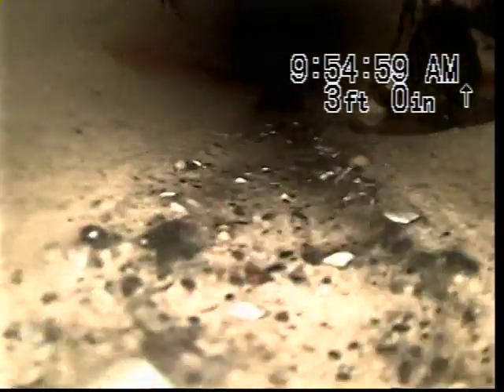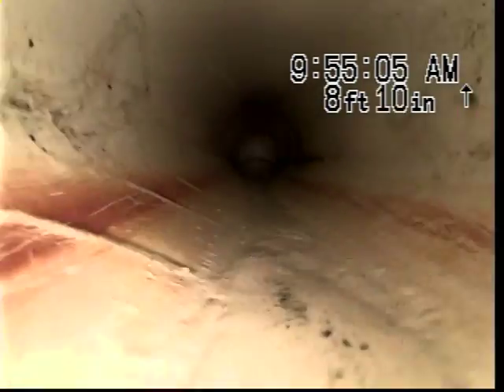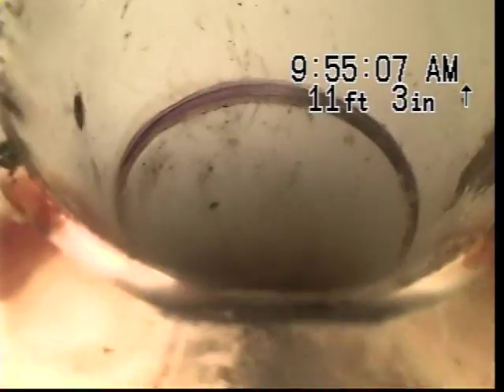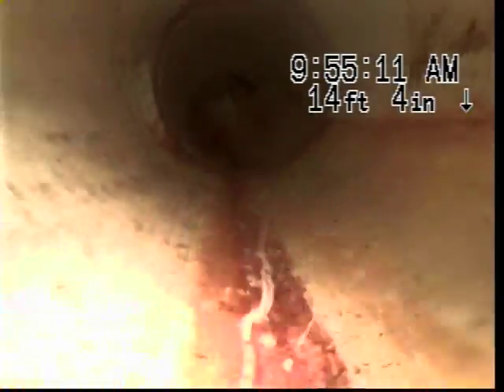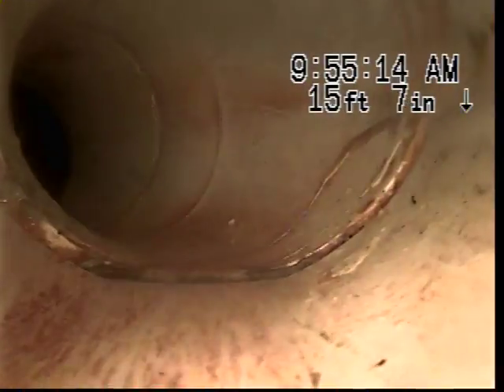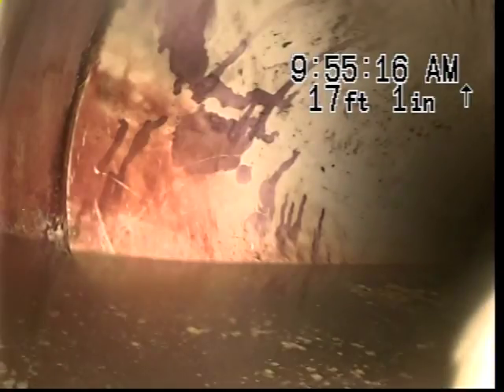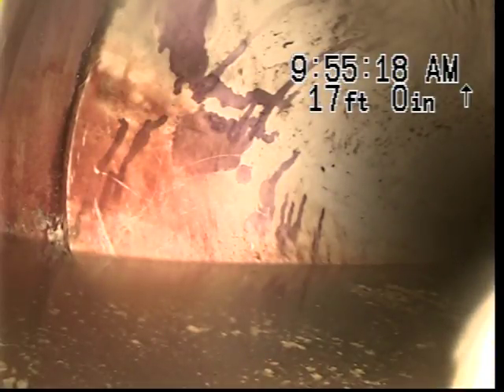1975 W. Gunn Rd